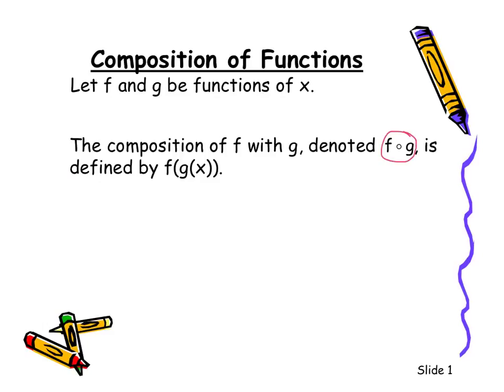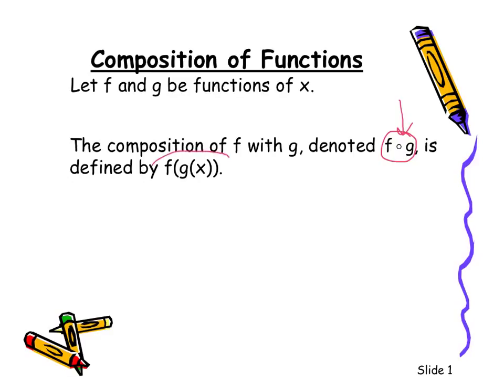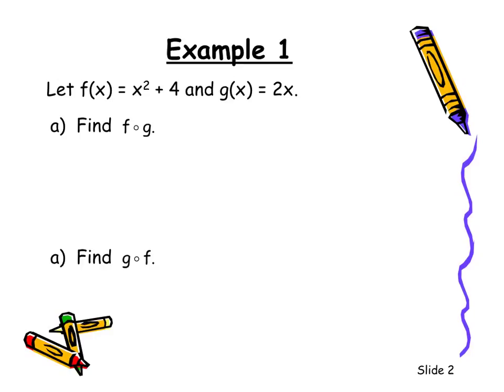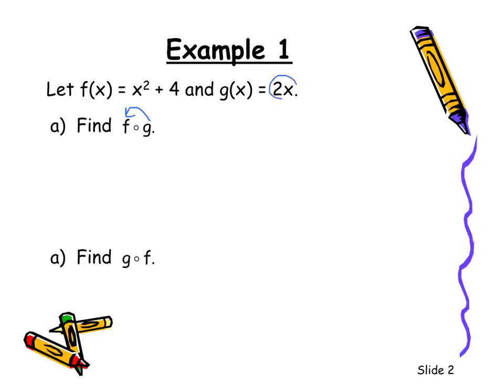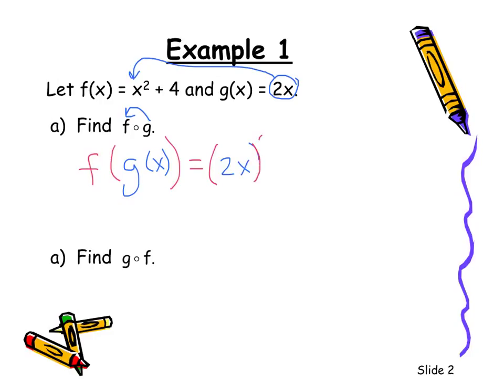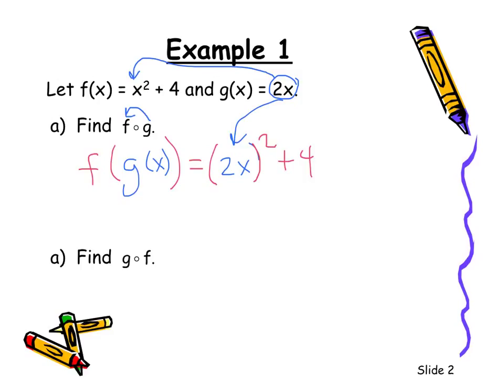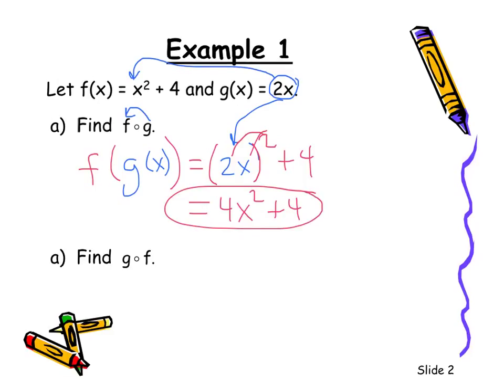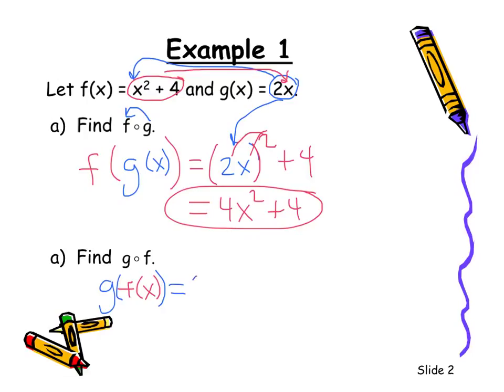#8.1 - 2.4.2 Composite Functions Example 1 - Algebra 2